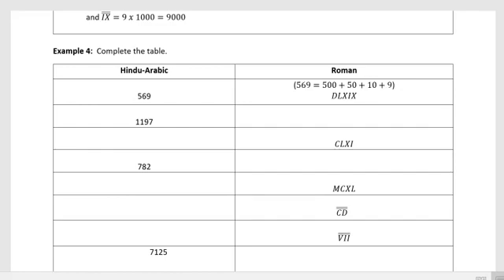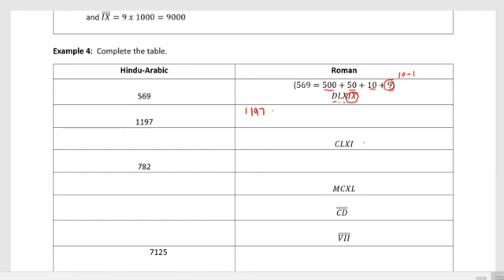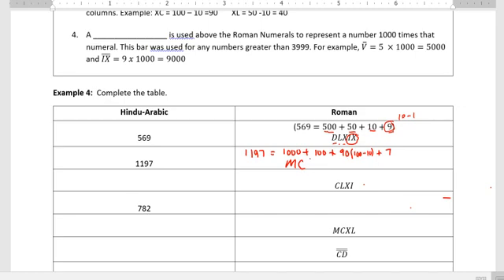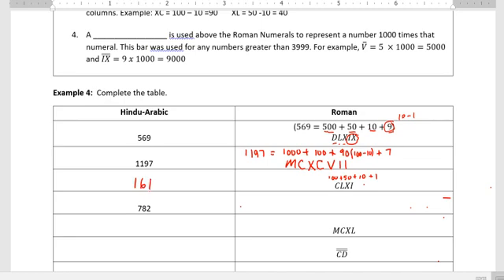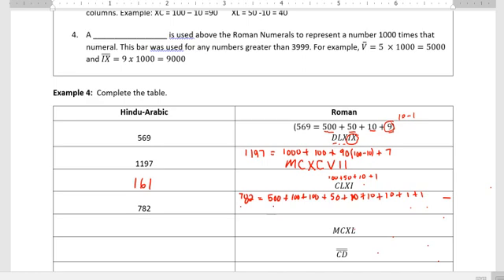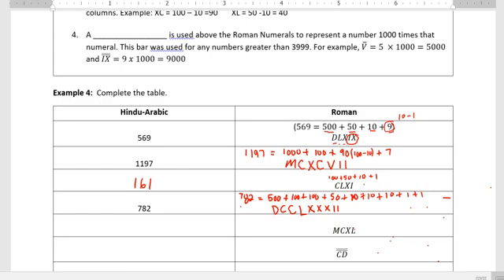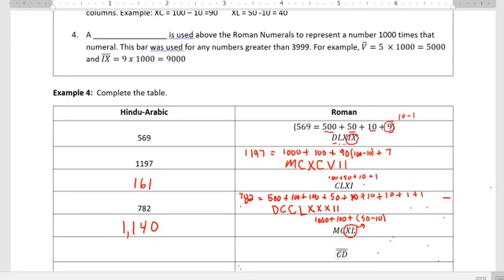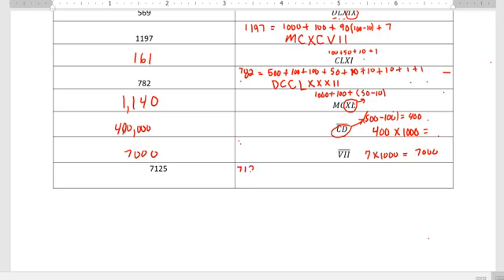Math 1332 & Math 1350 _Video2